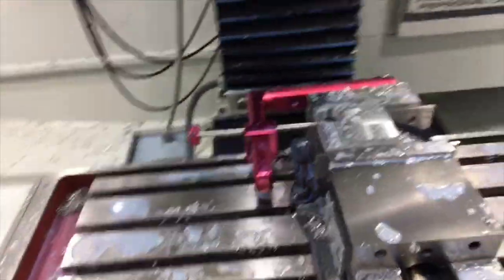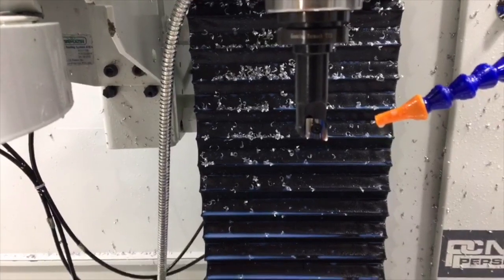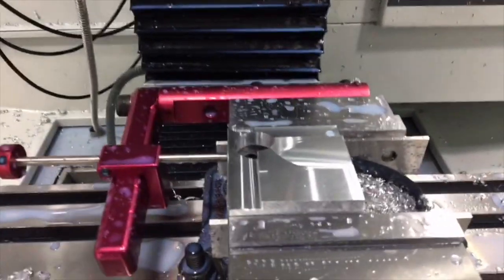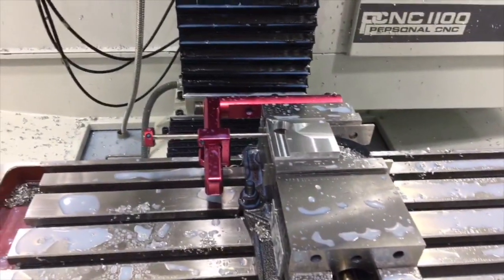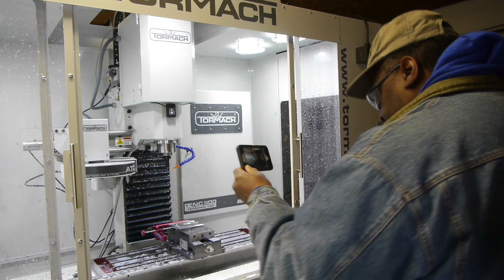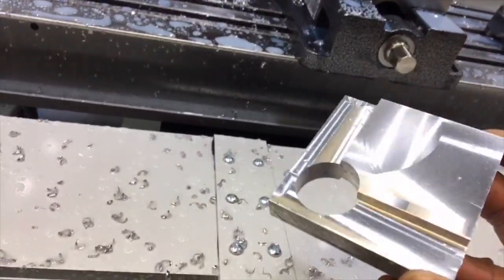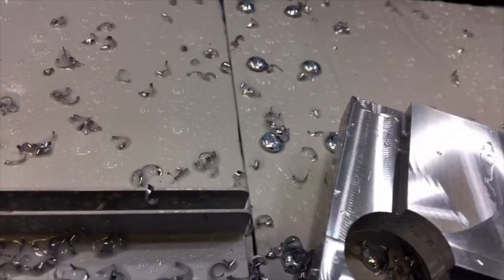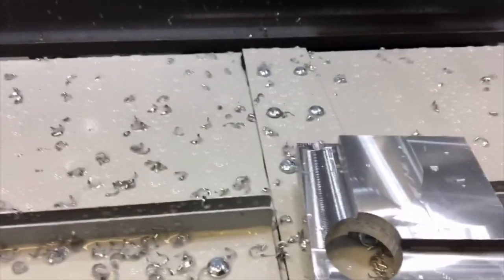Tormach PCNC1100 Making Test Parts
Now that we have completed the enclosure on the Tormach PCNC1100 milling machine, it's time to start making test parts.

Narrowing down on the right tool bits to use and the proper speeds and feed to get a good finish takes time.

I am really liking the Shearhog roughing end mill from AB Tools. Tormach sells a special version that is designed for the Automatic Tool Changer. It removes material fast and leaves a great finish.

For the finish path the Tormach Superfly fly cutter is giving a mirror finish.

The sample parts I am making are Triple Edge Finder touch off plates for CNC Router Tables. It helps you find the XYZ Zero of your part.